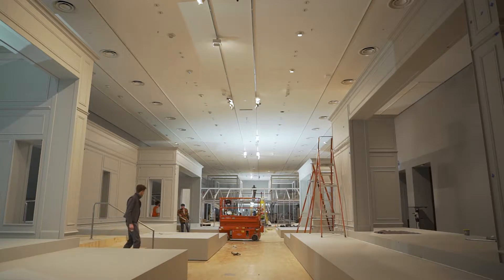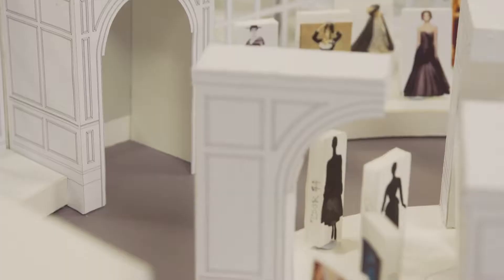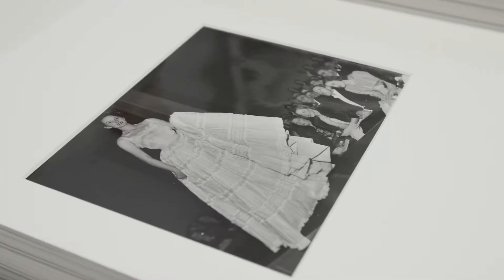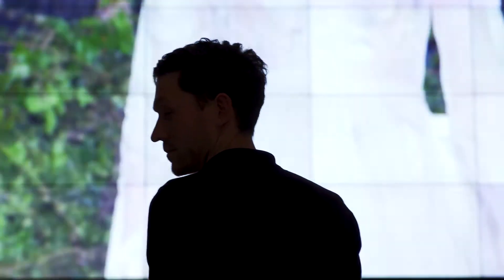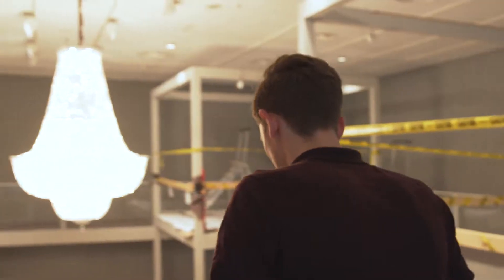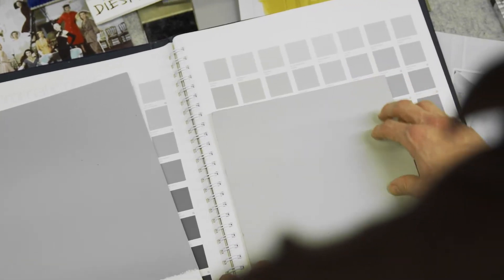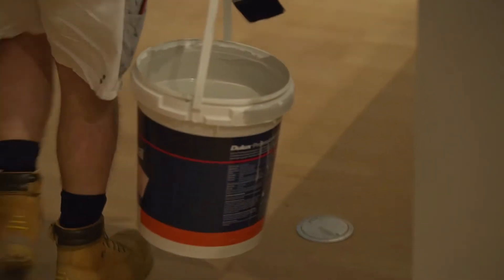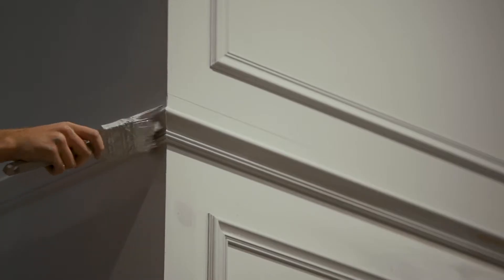The House of Dior at NGV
Film by SIRAP.
Supported by Dulux